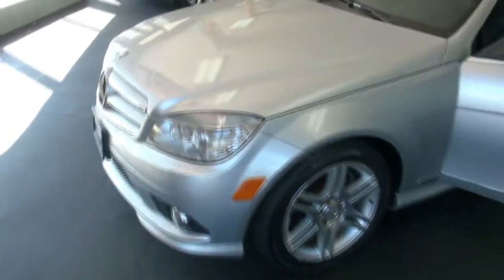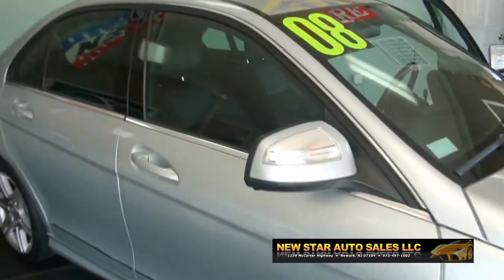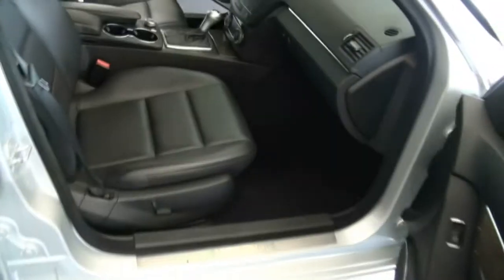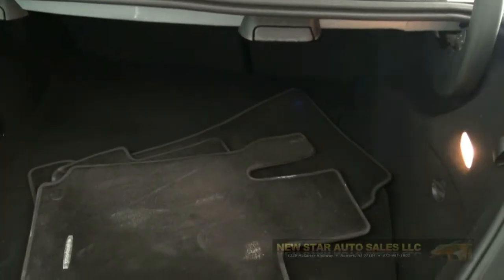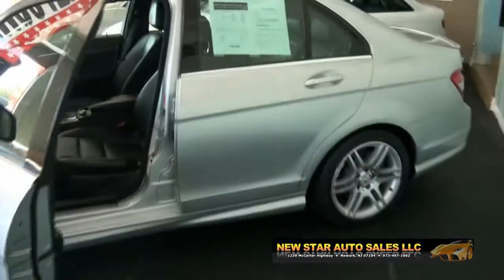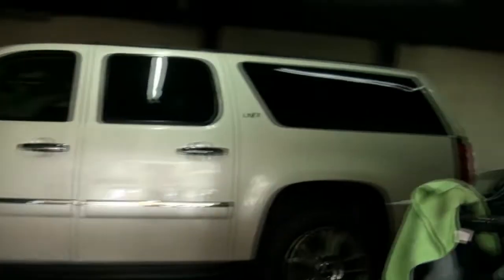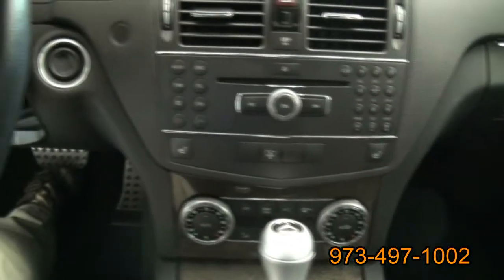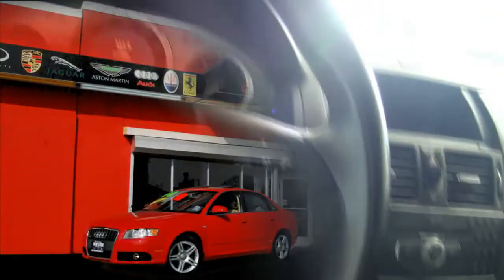2008 Mercedes Benz C Class 3.5L Sport